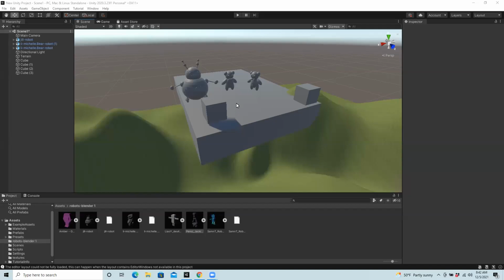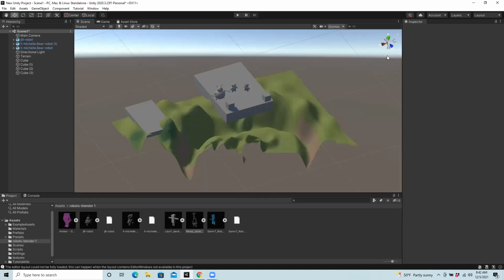Unity - Navigation Tip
Move around Unity more easily with these navigation tips.